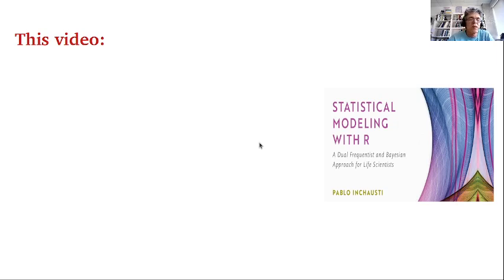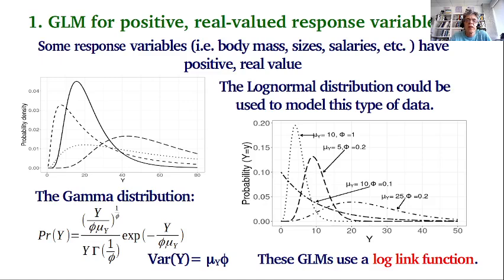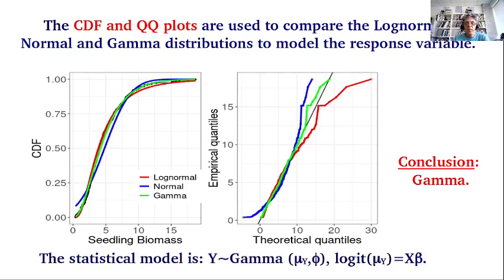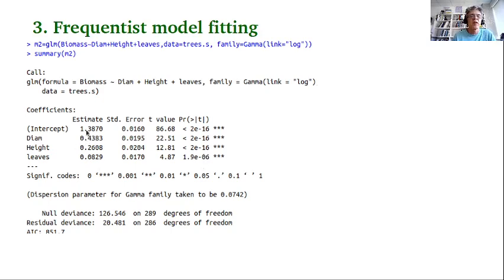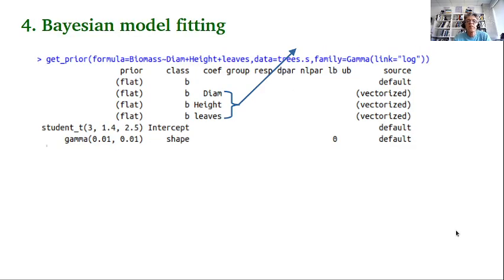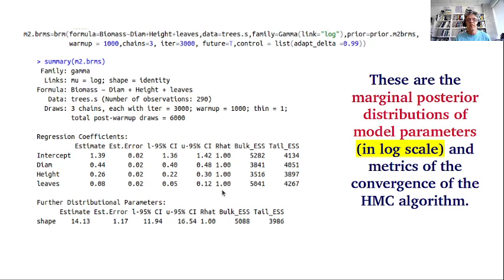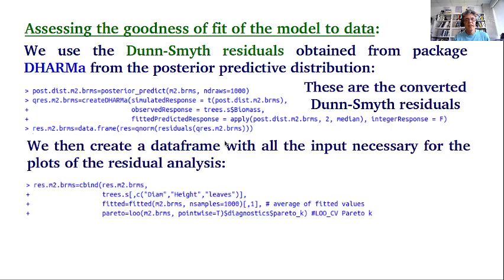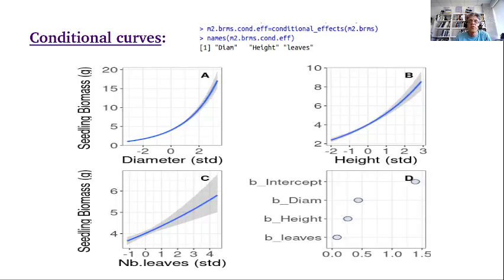18 Chap12 GLMs for a positive, real valued response variable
This video explains the fitting of Frequentist and Bayesian GLM when the response variable has real, strictly positive values. These GLMs employ the Gamma distribution and a log link function. The goodness of fit of the fitted models is assessed with a residual analysis using the (transformed) Dunn-Smyth residuals.